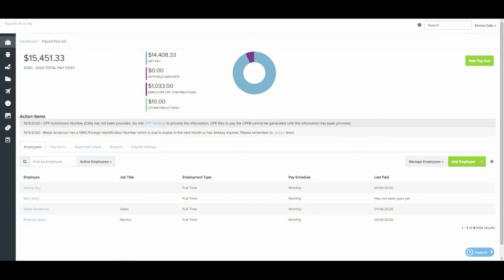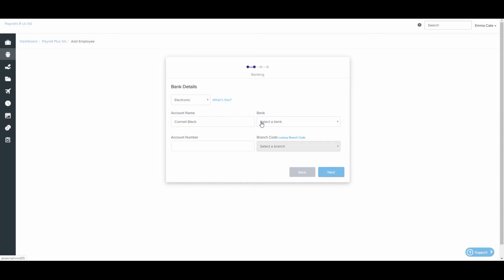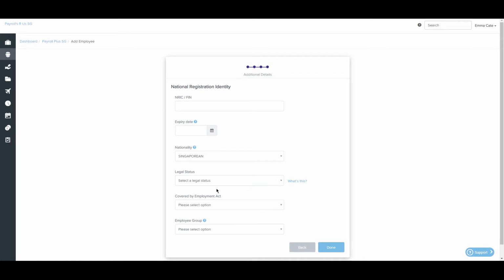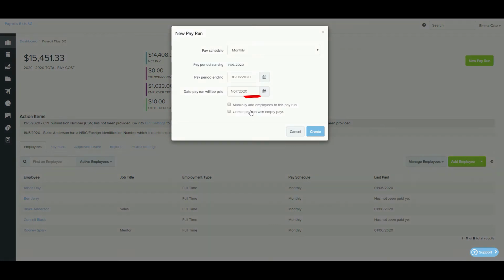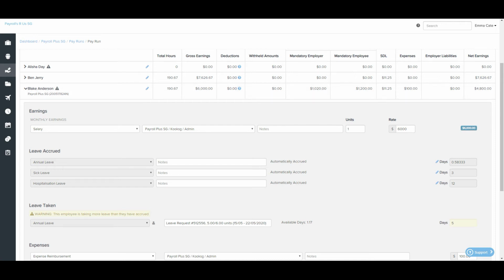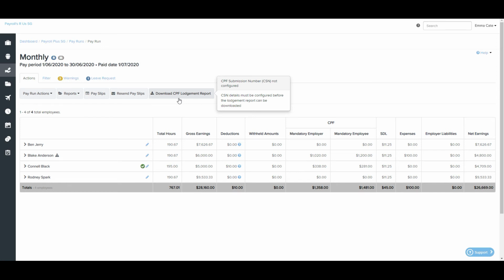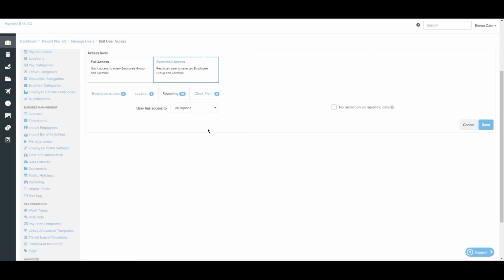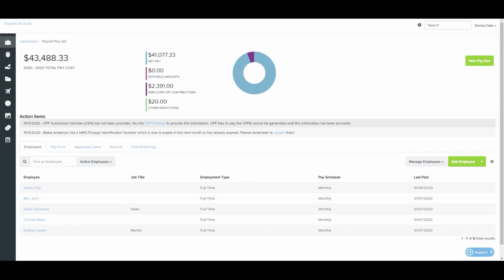Getting Started with KeyPay | Singapore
Getting Started with KeyPay will show you a few core components of seamless payroll that will truly change the way you work and pay.

We cover:
- Adding an Employee
- Processing a pay run
- Some key business and employee settings
- Employee Self Service (and time-saving benefits)

All while showing you the ease at which you can navigate the system.

Have questions? We answer them in our Frequently Asked Questions support article